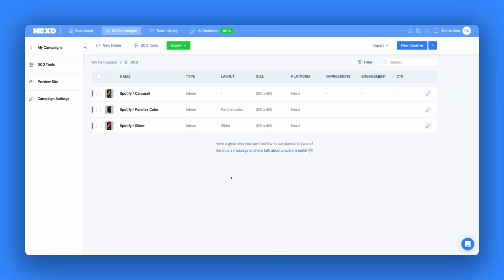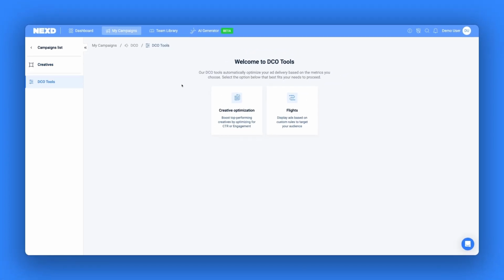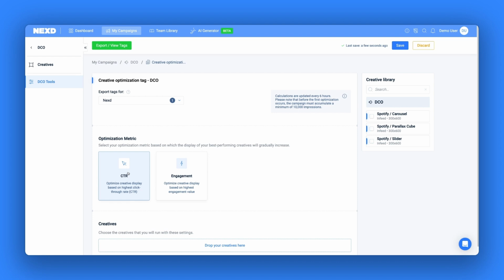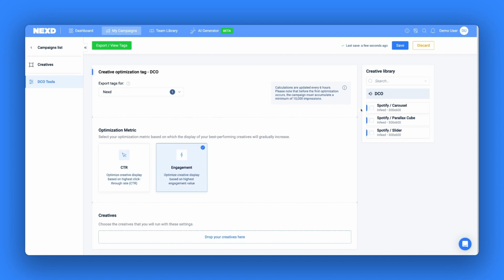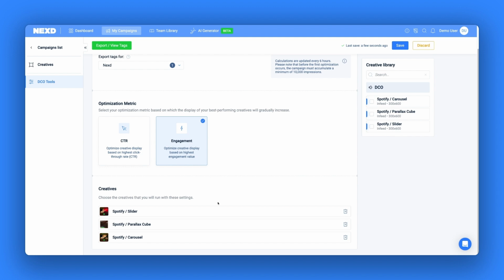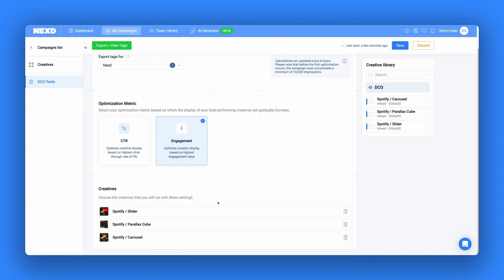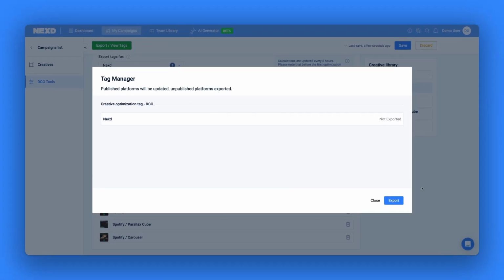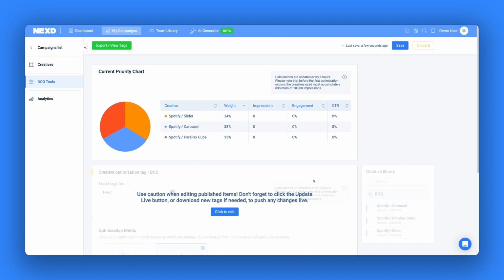NEXD Campaign Manager Tutorial: How to use Creative Optimization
In this video you will learn how to use the NEXD Creative Optimization (a DCO tool).

💡 About NEXD
NEXD helps brands and agencies create lightweight, high-performing rich media ads with ease. Our technology delivers faster loading times, better engagement, and measurable results — all without coding or complex tools.